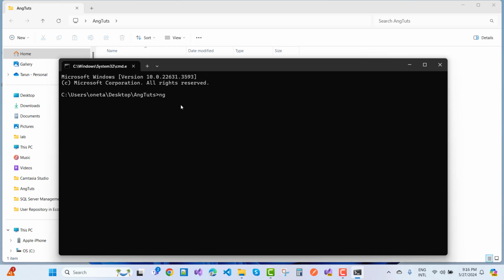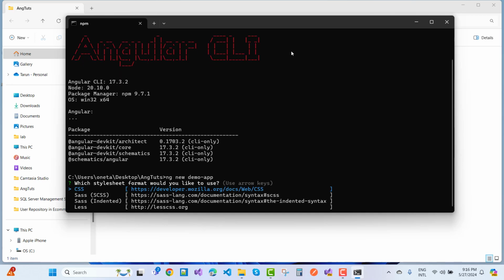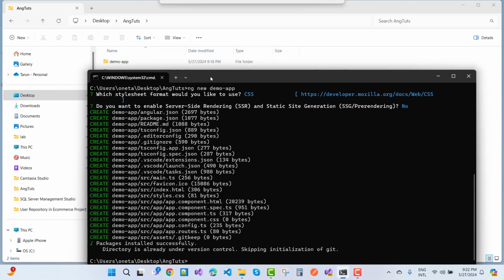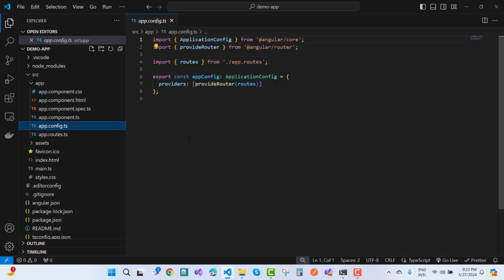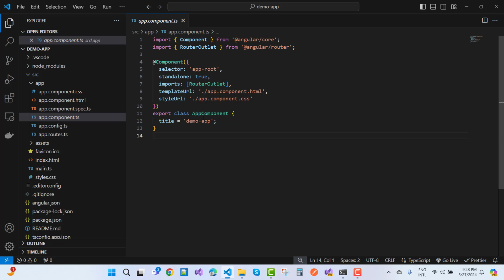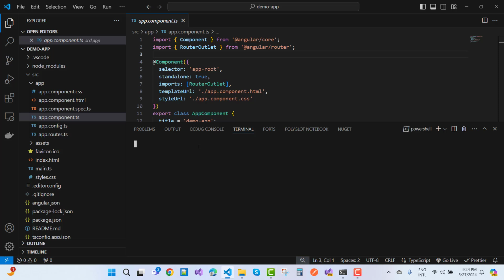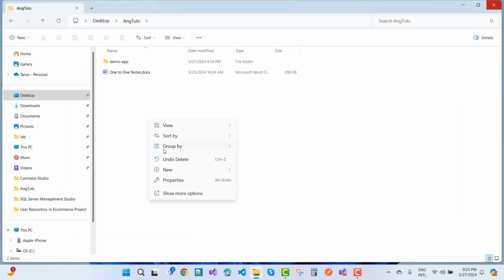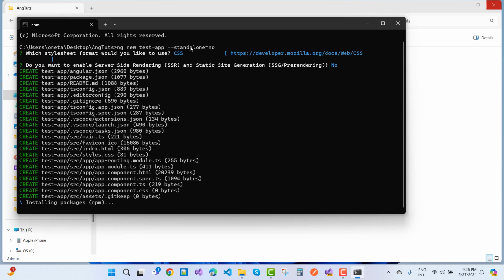Angular Older vs Newer Version 17.3.2